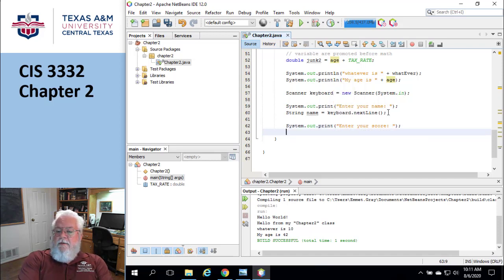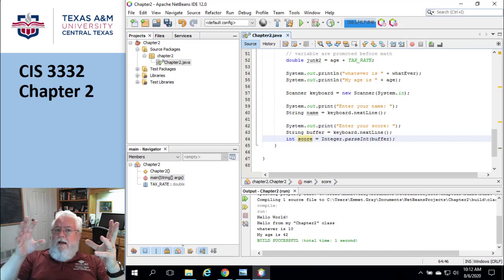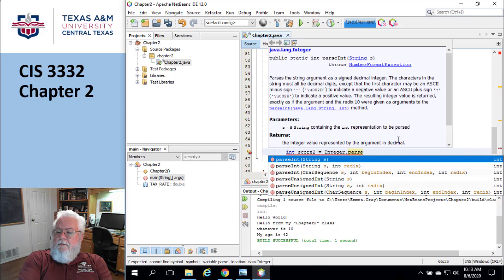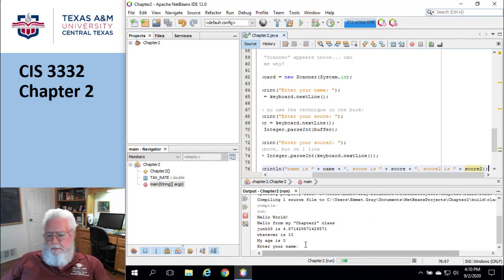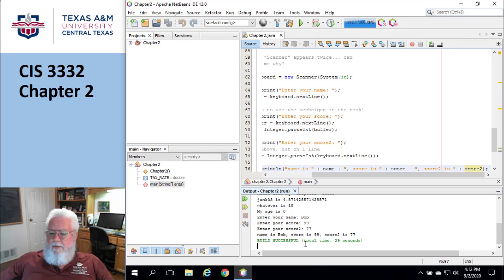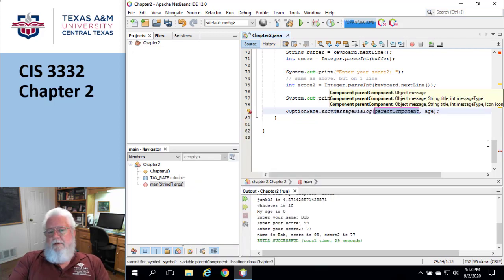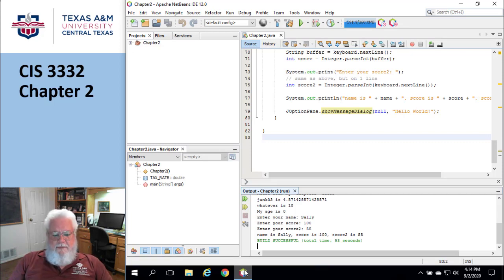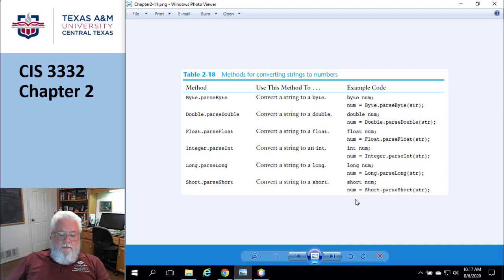CIS3332 Chapter2 Part6